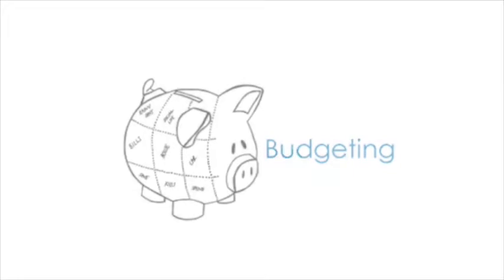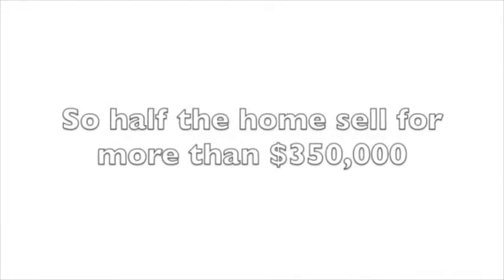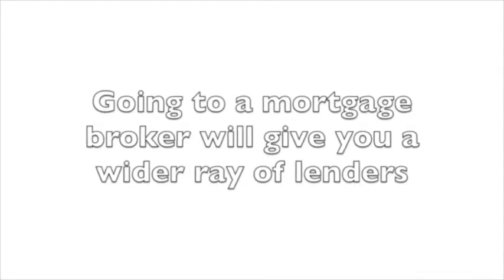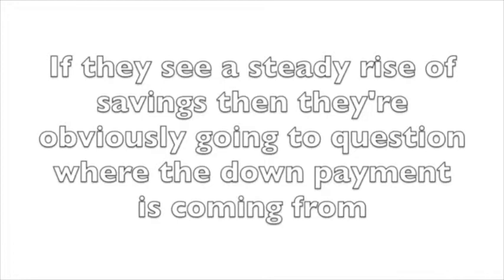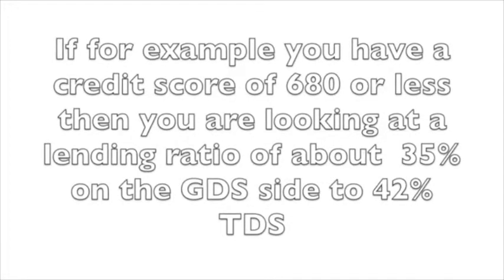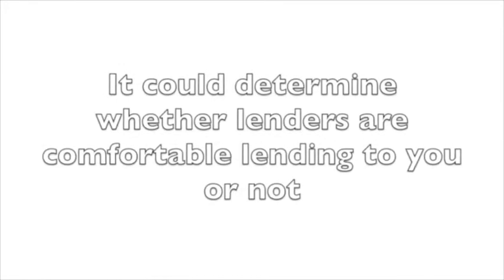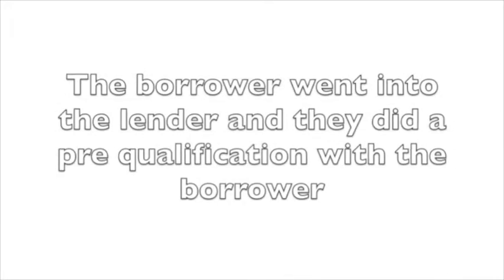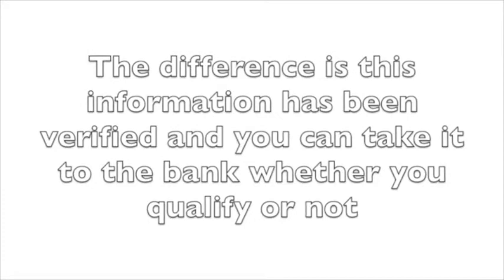Home Buying Process Step 1 of 6: Budgeting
This week’s episode is the first of a series of 6 covering the steps involved in “The Home Buying Process”. In this step we cover “Budgeting”